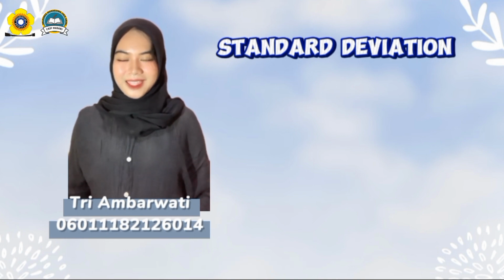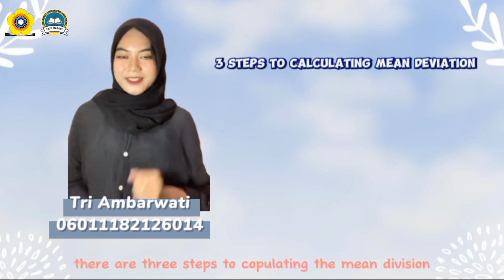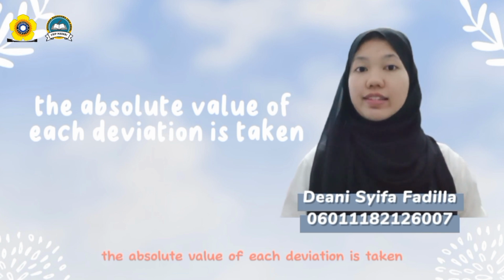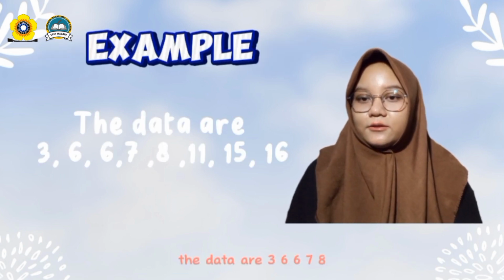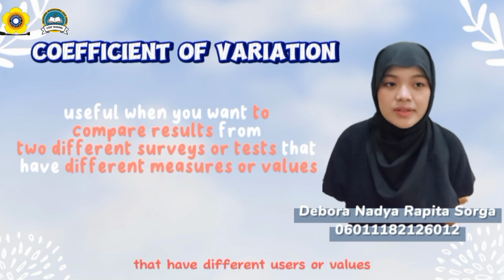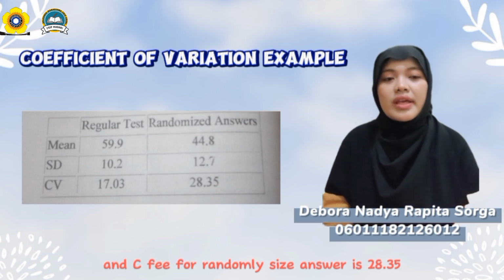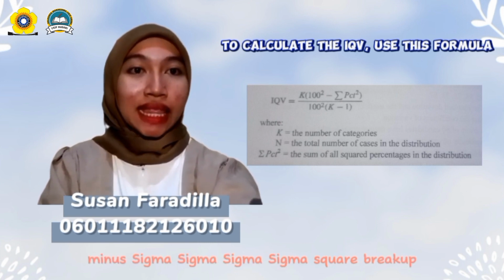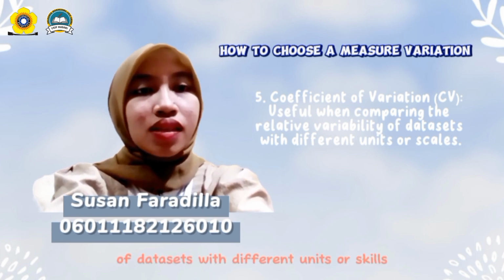Descriptive statistics: Measures of dispersion - GROUP 2